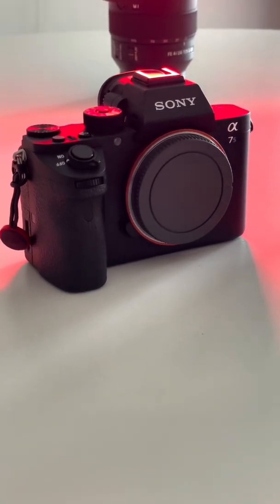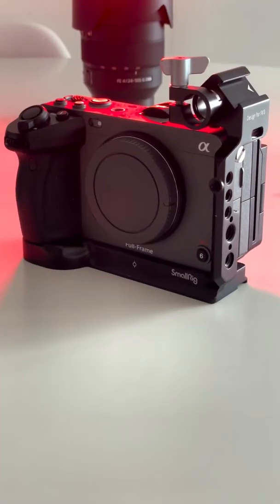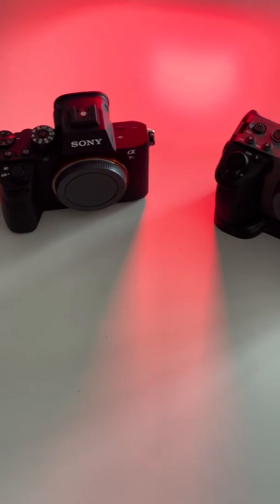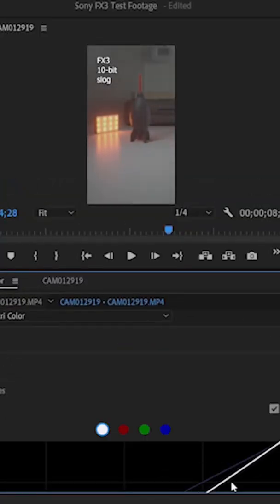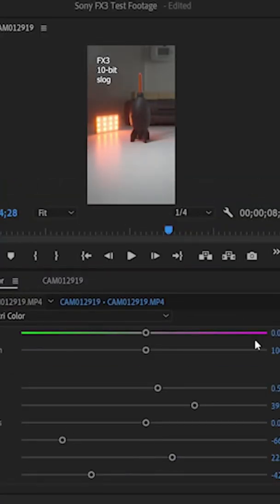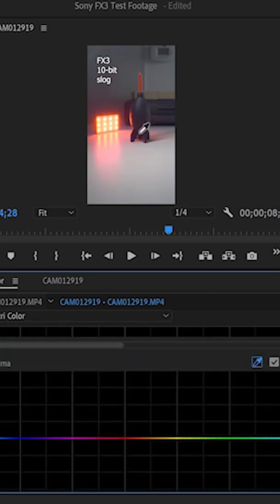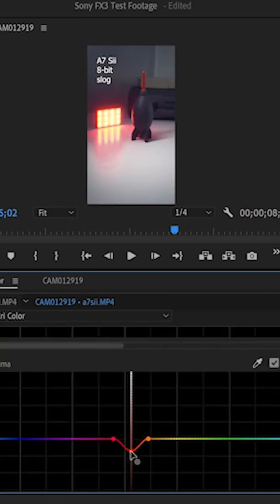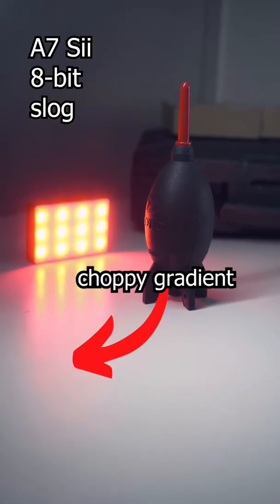8-Bit vs 10-Bit Footage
8-Bit vs 10-Bit footage comparison. I used the Sony a7sii for 8-bit and I used the Sony fx3 for 10-bit.